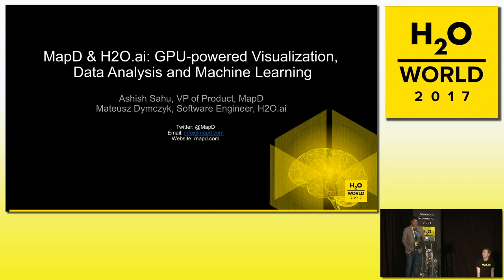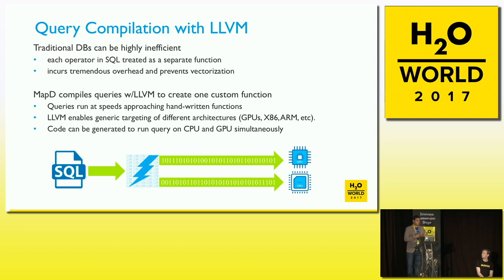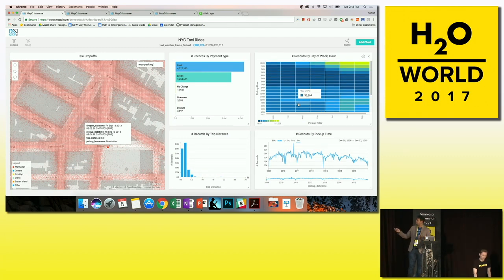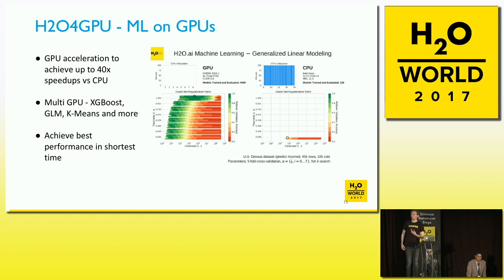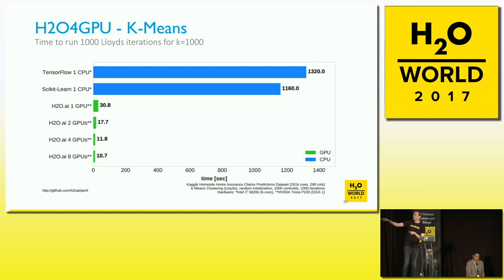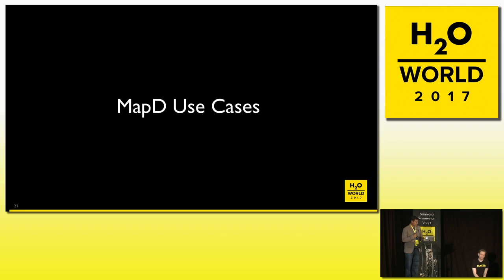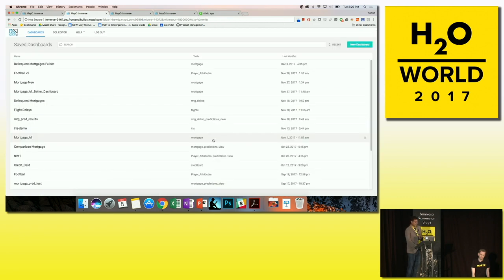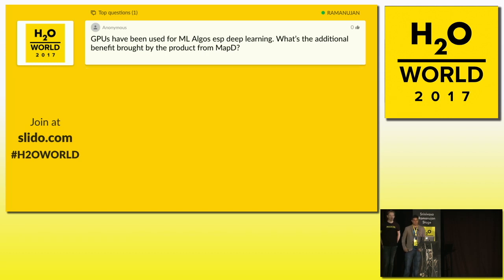MapD & H2O.ai: GPU-powered Visualization, Data Analysis and Machine Learning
Ashish is responsible for heading products at MapD. He was most recently VP of Product Marketing at Cask Data, a big data startup.

Previously, Ashish was responsible for launching Analytics, Geospatial, & Advanced Analytics for SAP's in-memory platform, SAP HANA, and held a mix of technical and product roles at Checkpoint and Motorola.

Ashish has an MBA from Haas School of Business, Berkeley, Masters in Information Systems from IIM, and BS in Mechanical Engineering from NIT India.

Mateusz is a software developer at H2O.ai who loves all things distributed, machine learning and hates buzzwords. His favorite hobby is data juggling. He obtained his M.Sc. in Computer Science from AGH UST in Krakow, Poland, during which he did an exchange at L’ECE Paris in France and worked on distributed flight booking systems. After graduation, he moved to Tokyo to work as a researcher at Fujitsu Laboratories on machine learning and NLP projects, where he is still currently based. In his spare time he tries to be part of the IT community by organizing, attending and speaking at conferences and meetups.